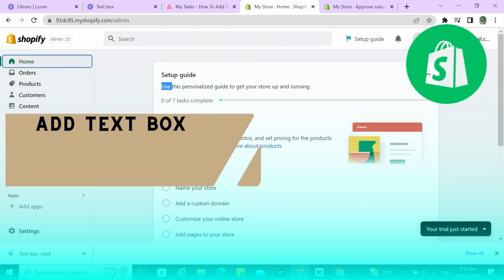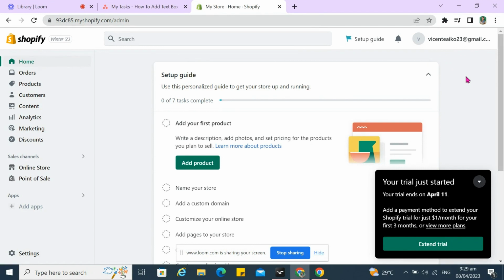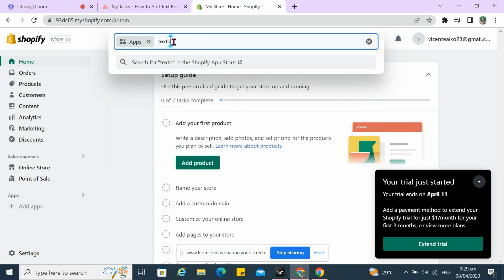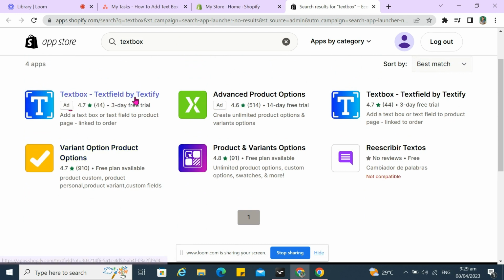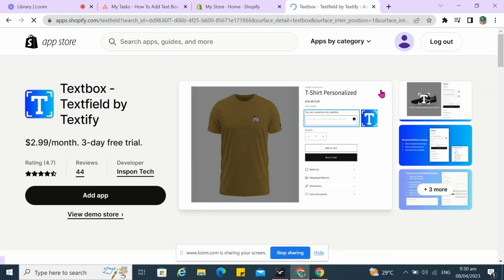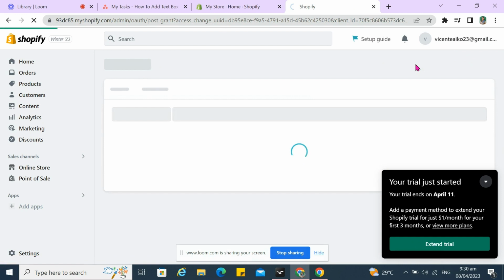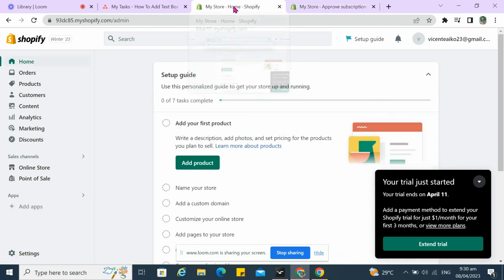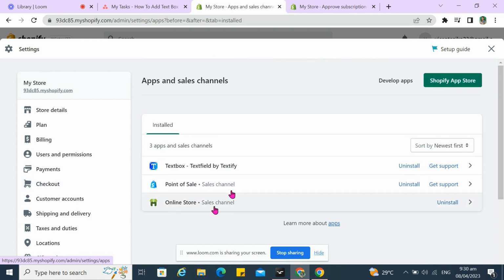How To Add Text Box To Product Page In Shopify | Simple and Quick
In this video I'll show you How To Add Text Box To Product Page In Shopify | Simple and Quick. The method is very simple and clearly described in the video. Follow all of the steps & you will know How To Add Text Box To Product Page In Shopify | Simple and Quick